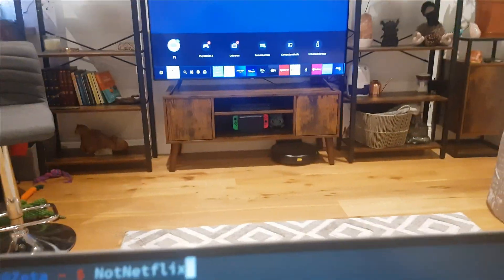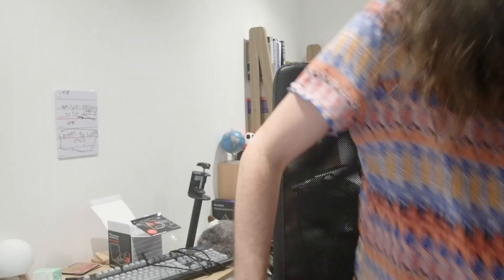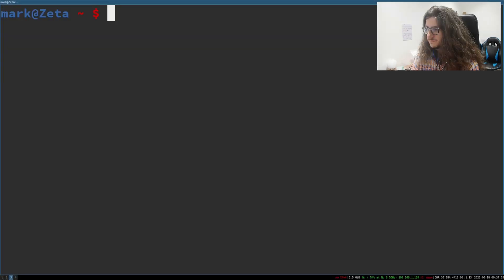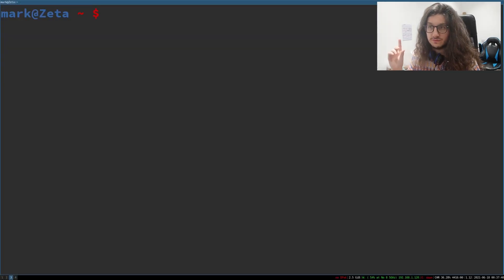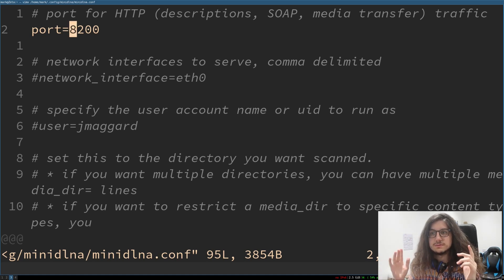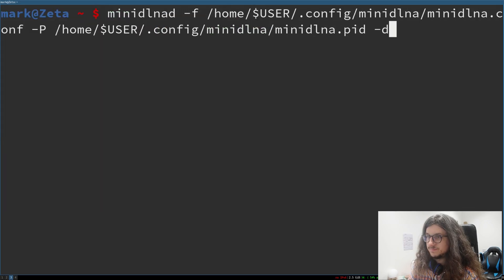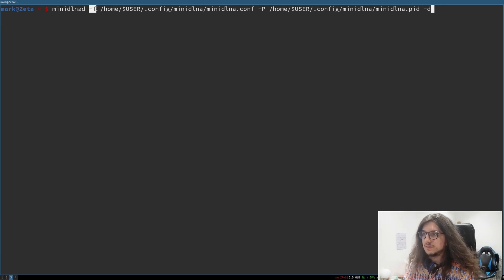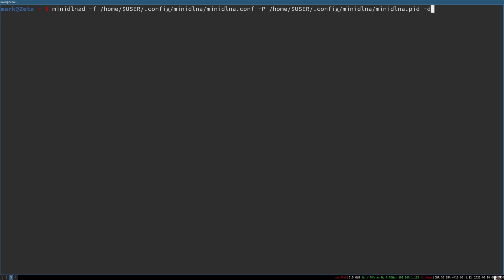How to setup THE MOST SIMPLE media server using miniDLNA (plex need not apply)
This video is using miniDLNA to show you how to use the DLNA protocol to easily share media throughout your LAN.

DLNA is a set of standards that allow media sharing between devices, it's widely supported but not many people seem to know about it. Hopefully you find this useful :)

The minidlna command used in this video is:

minidlnad -f /home/$USER/.config/minidlna/minidlna.conf -P /home/$USER/.config/minidlna/minidlna.pid -d

If you want a full indepth guide on minidlna check this out

NOTE: Minidlna seems to have been renamed to ReadyMedia however all command line and config file locations stay the same.